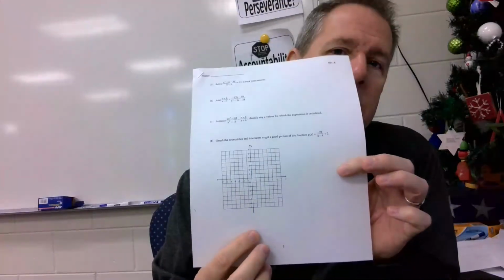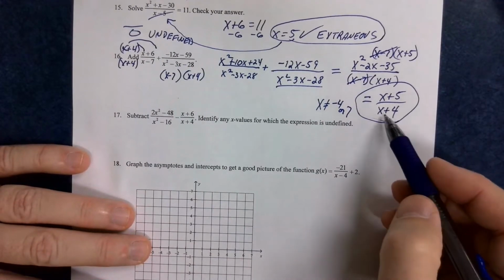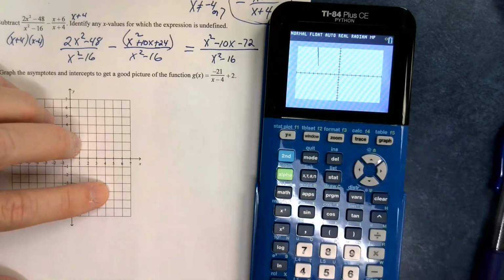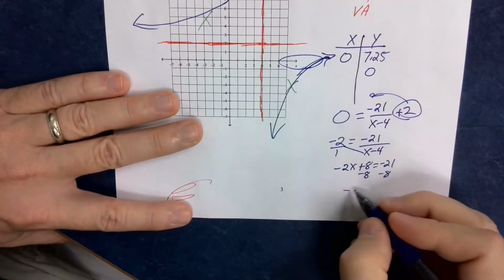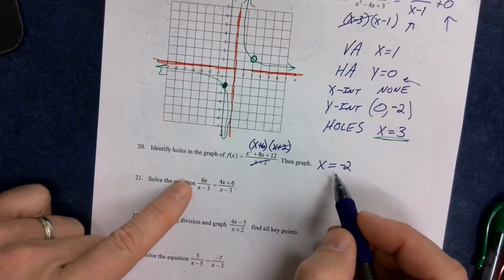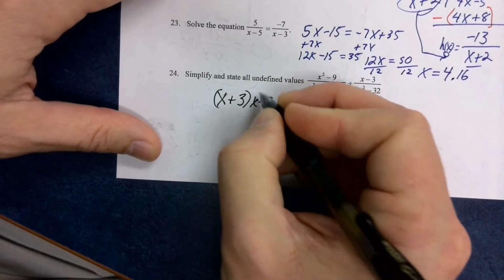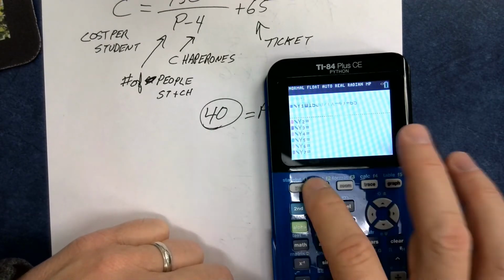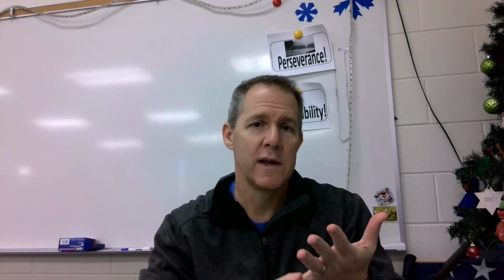Radical and Rational Test Review Pt 2 2021